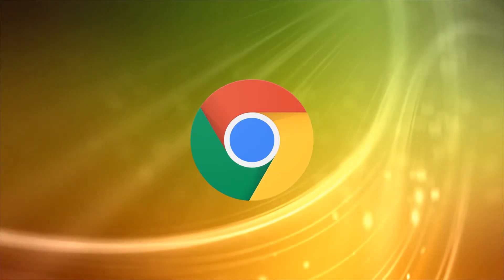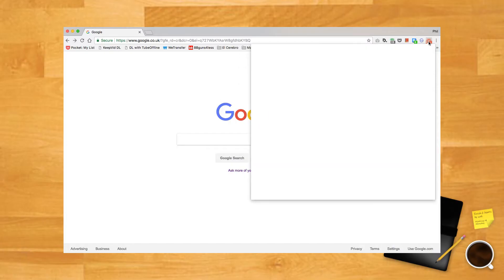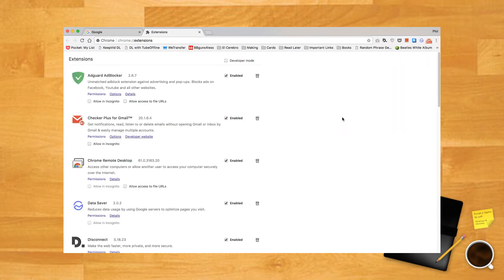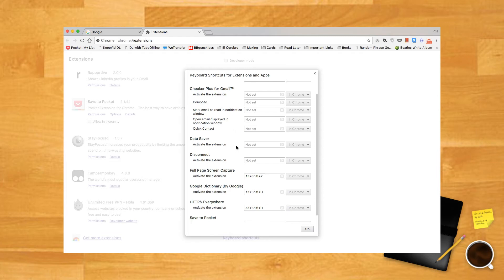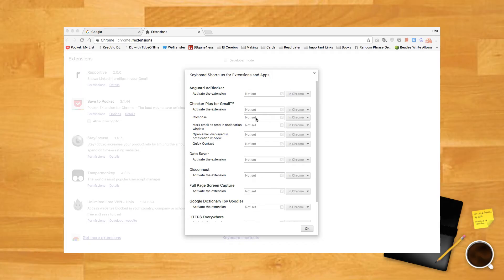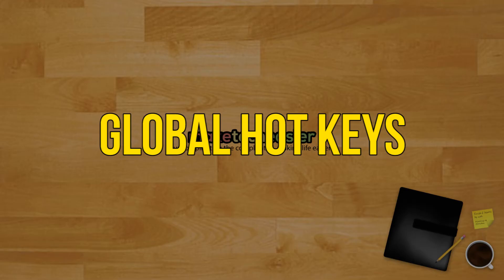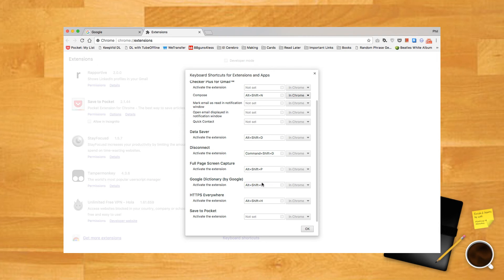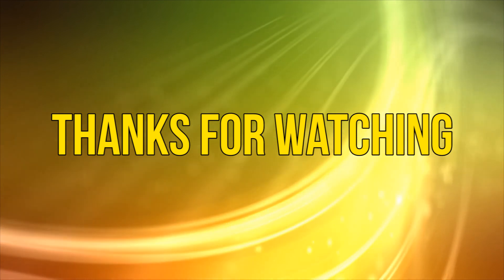How to Assign Custom Hotkeys to Your Chrome Extensions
Is it possible to use keyboard shortcuts or hotkeys in Google Chrome browser's extensions? Short answer- YES.
Full transcript on the captions/CC button.